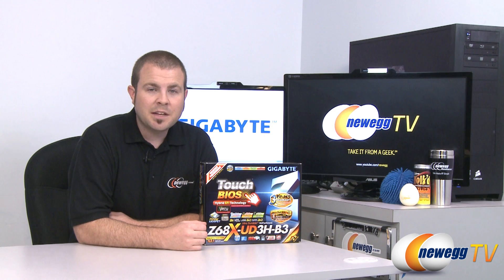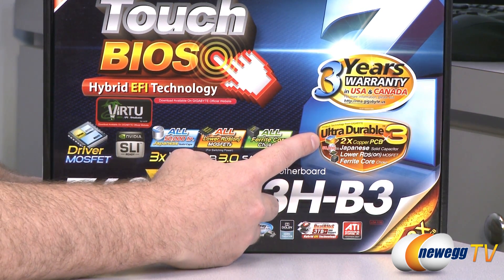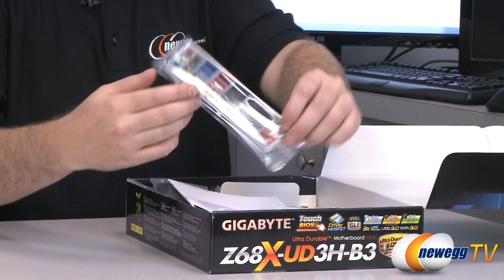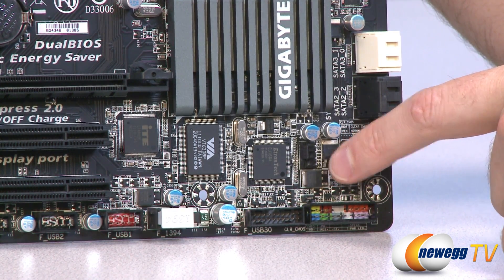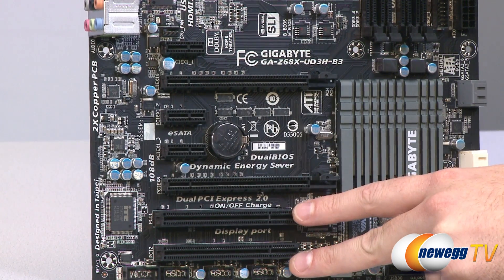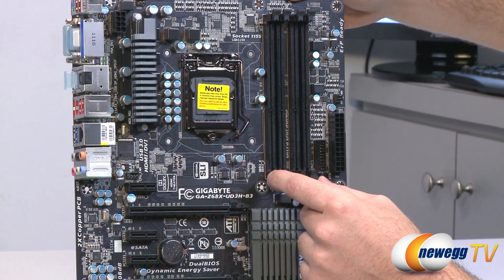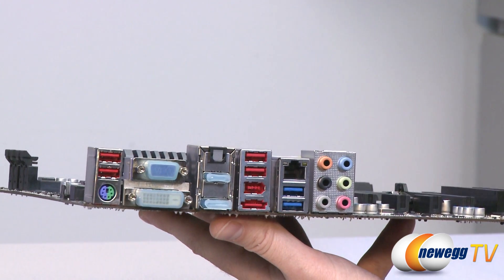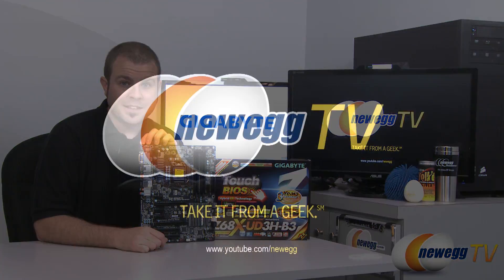Newegg TV: GIGABYTE Z68X-UD3H Z68 1155 Sandy Bridge Motherboard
Here's an offering from Gigabyte's socket 1155 line, the Z68X-UD3H. This standard ATX motherboard supports Intel's 2nd Generation Core Processors, and all the overclocking and Smart Response Technology-ing and Quick Syncing enabled by the Z68 chipset. Check out the video for more info!

- Credits -
Camera: Danny
Editing: Kyle
Talking, Etc.: Paul
Best Boy: Mr. Lam